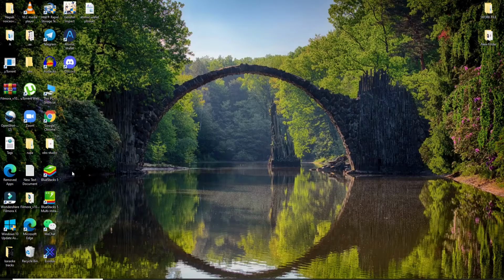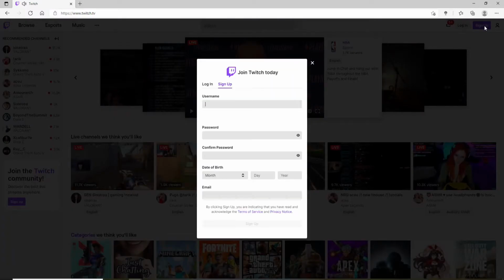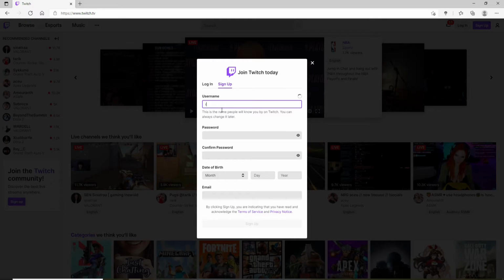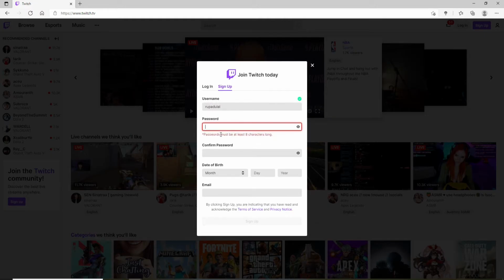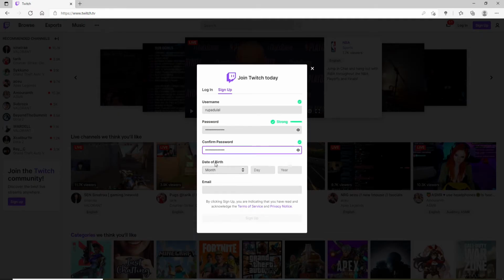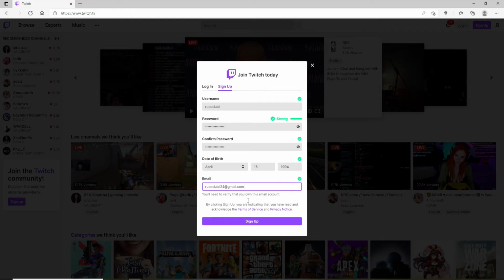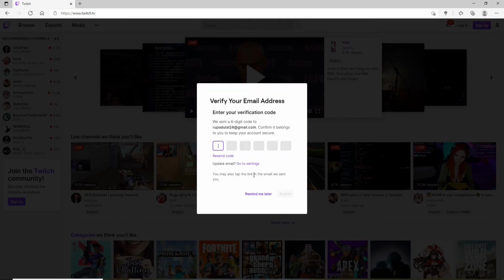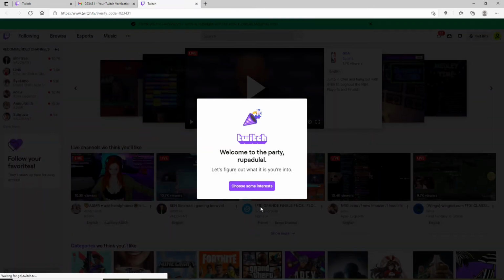How To Sign Up and Create Twitch Account? Make Twitch Account 2021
Want to sign up for Twitch? Do not worry this video will guide you on how you can sign up. Twitch is the world's leading live streaming platform for gamers. It mainly focuses on video games live-streaming. In addition, it also offers music precast, creative content, and more -recently in real live streams. Watch the video till the end to learn the step-by-step process of how you can Sign up.

0:00 - Intro
0:07 - How To Sign Up and Create Twitch Account?
2:25 - Outro

To sign up for Twitch:
1. Open a web browser.
2. and press Enter.
3. Click on the Sign-up button in the upper right corner.
4. If you already have an account, click on the login tab and enter your user name and password or your Facebook account.
5. If you don't have an account yet, enter the user name that you would like to use for your account.
6. Enter your password for the account that you would like to use. You can double-check your password by clicking on an eye icon at the right corner.
7. confirm the password on the Next field
8. Select the date of birth from the Drop-down. Type in your day, month, and year.
It helps you to access to verify something from your twitch account.
10. Click on Sign up.
11. Click on Continue to solve the puzzle to verify you are not a robot
12. Open your email and click on verify your account.
13. Enter the verification code.
14. Choose from the category displayed on the screen that you like to view the live streaming.
15. Click on Done at the bottom right.  That's how you can sign up for the Twitch account.